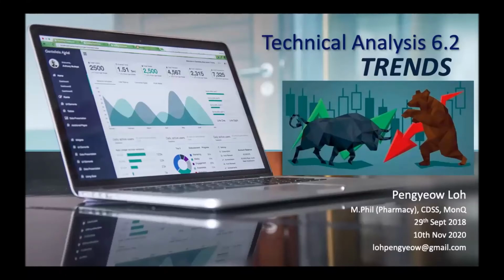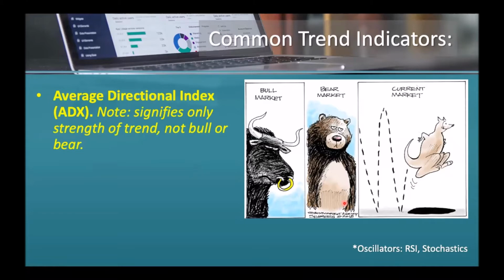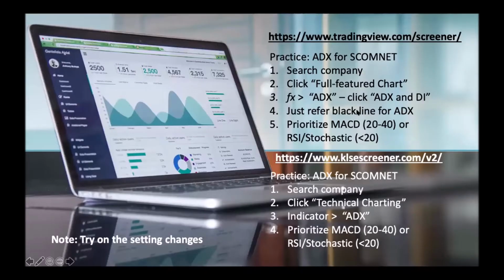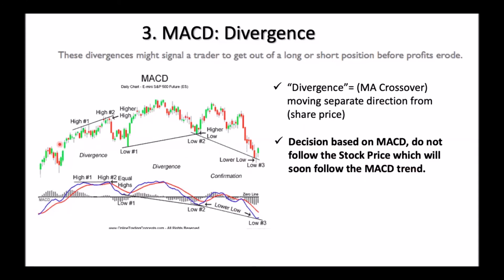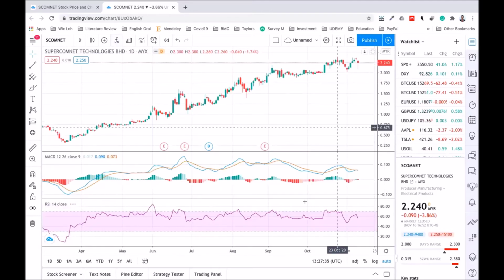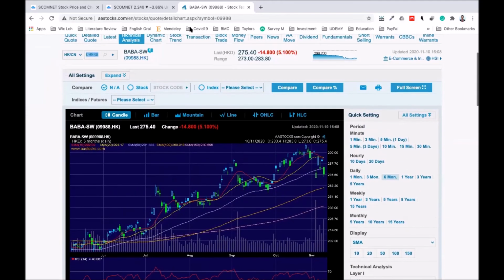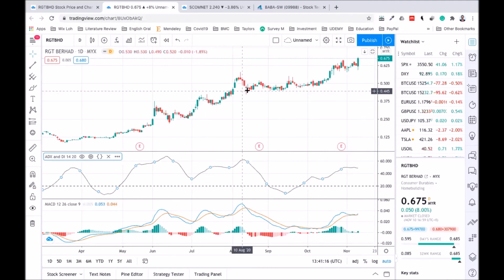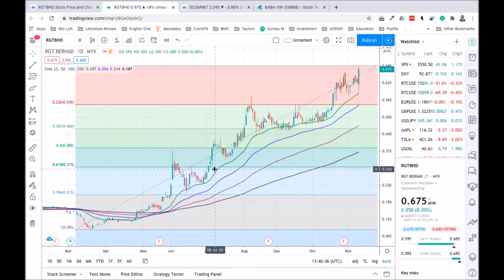KLSE Technical Analysis 2: TRENDS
ADX, MACD, RSI, and Slow Stochastic